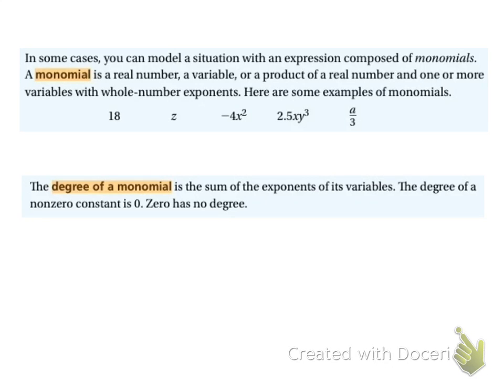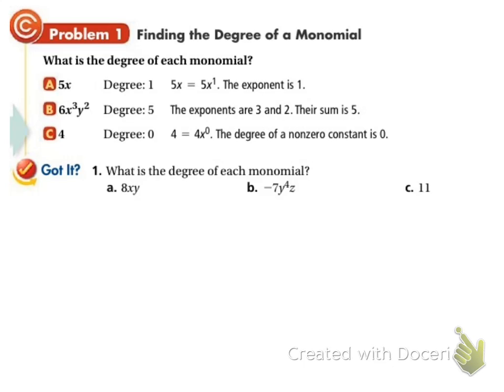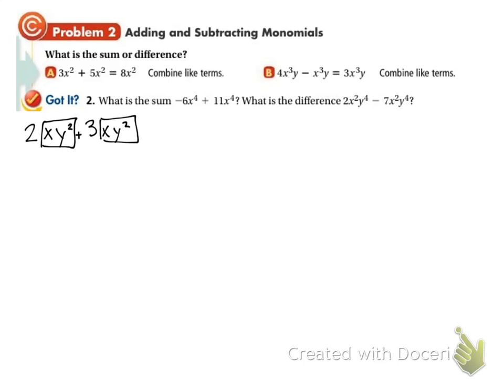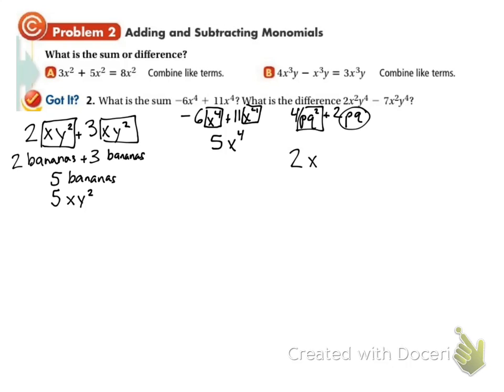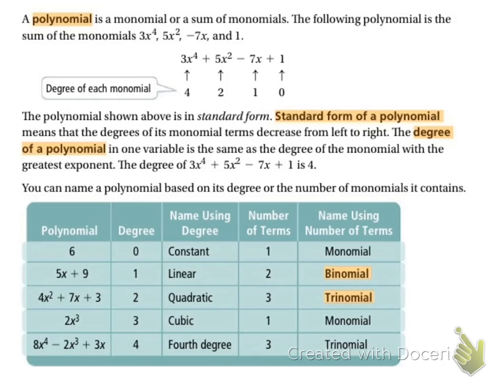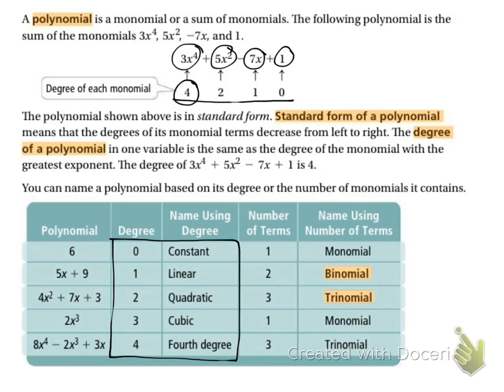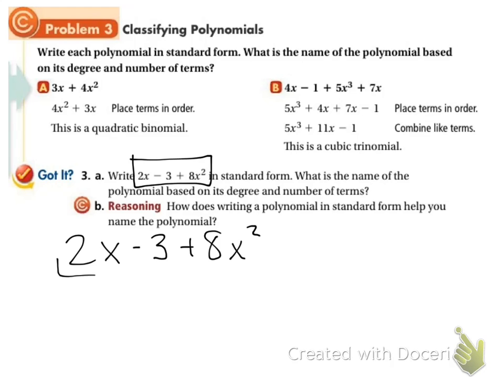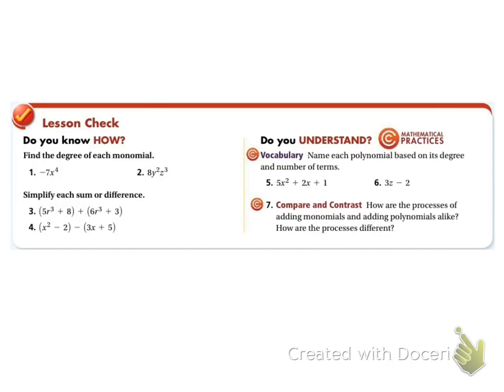Algebra 8.1a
8.1a